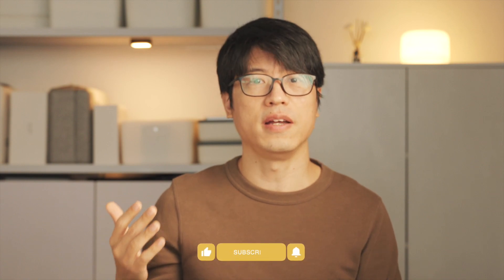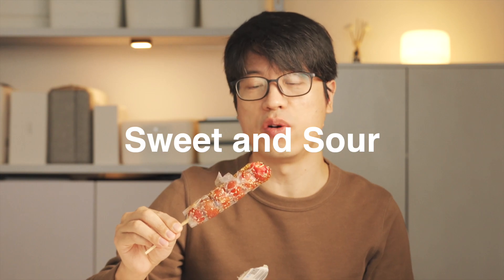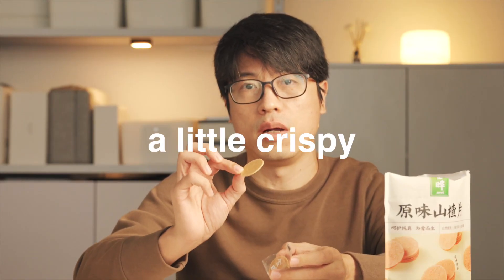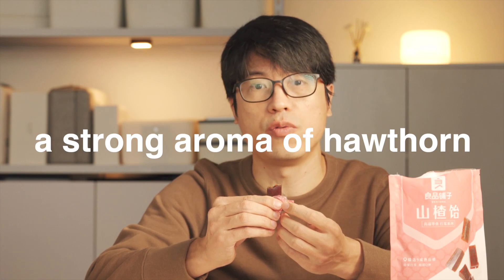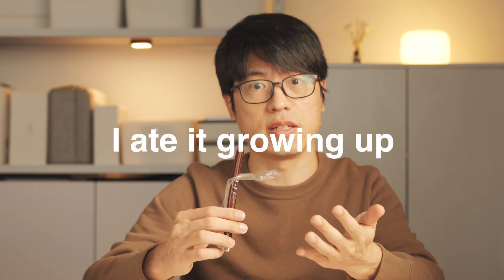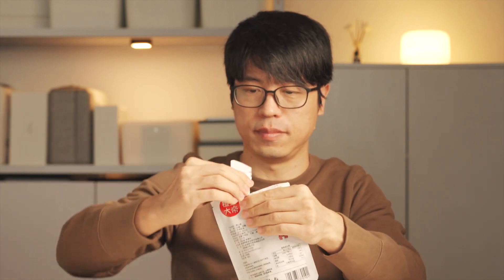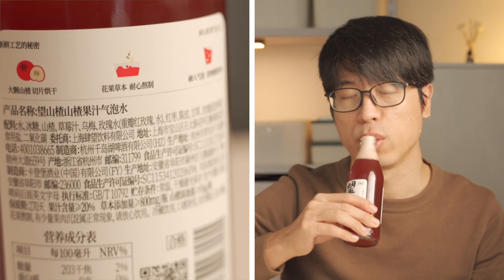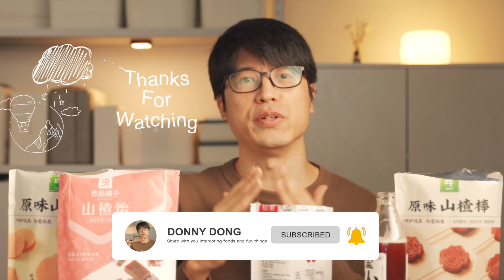6 Super Healthy Chinese Hawthorn Snacks !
Get ready to tantalize your taste buds with these 6 must-try tasty Chinese snacks made with hawthorn. From sweet to savory, these snacks are sure to satisfy any craving and give you a true taste of Chinese cuisine.

Hawthorn is rich in nutrients such as vitamin C, fiber, and antioxidants, which are very beneficial to health.

These snacks put me in a relaxed and joyful state, making me forget about all the worries in life. Perhaps, that's the true value of snacks.